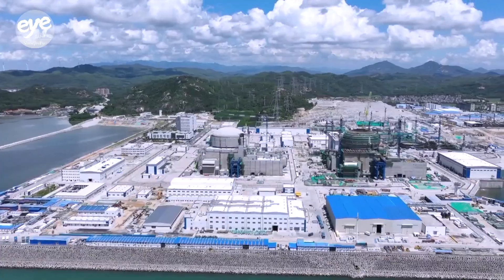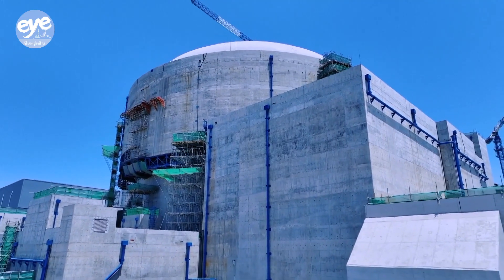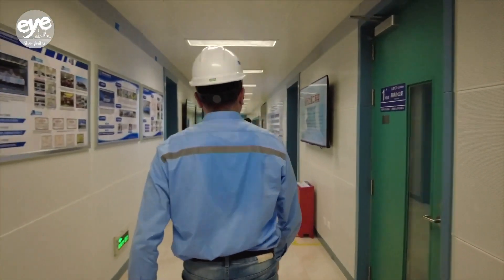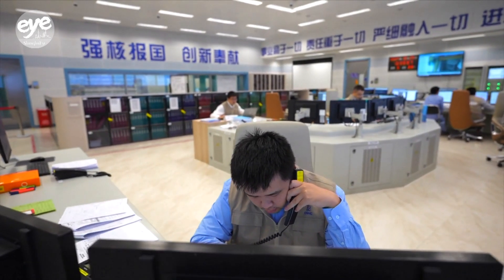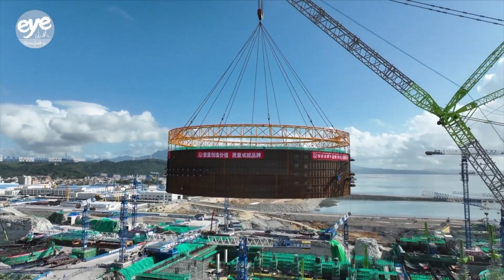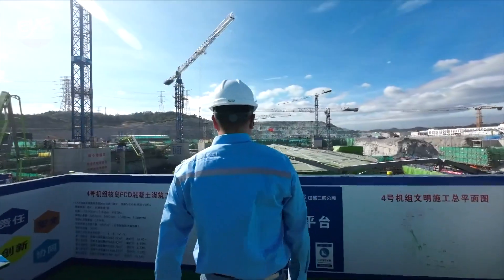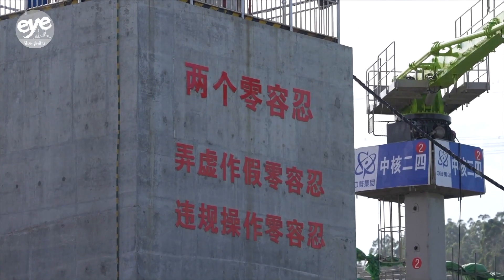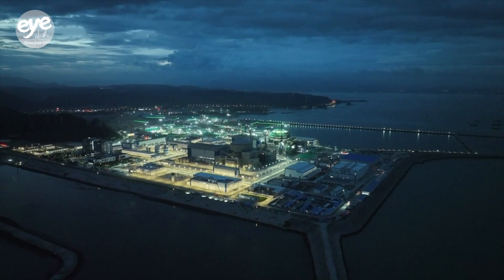China's largest base for Hualong-1 nuclear power units to soon begin operations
Zhangzhou Nuclear Power Plant, the largest base for 'Hualong-1' power units by far, plans to build six advanced third-generation Hualong-1 units. Now, four are under construction.

The working status here is an example of China’s striving for nuclear energy via the advanced third-generation nuclear technology Hualong-1. It also signifies the ceaseless pursuit for a safe, green and sustainable development.